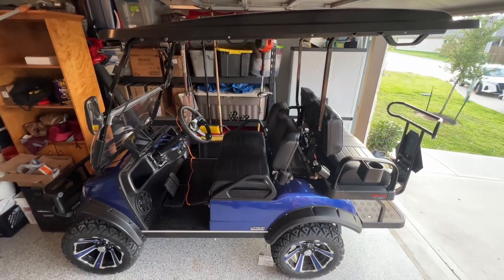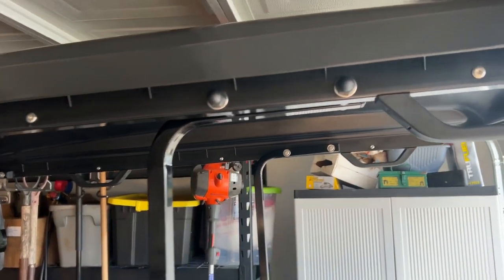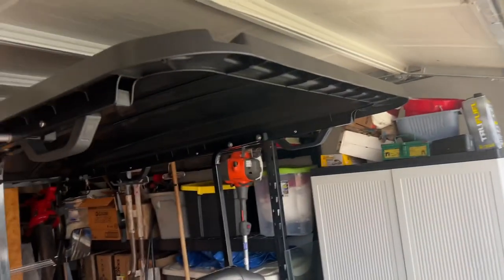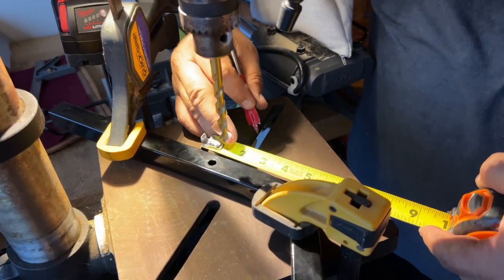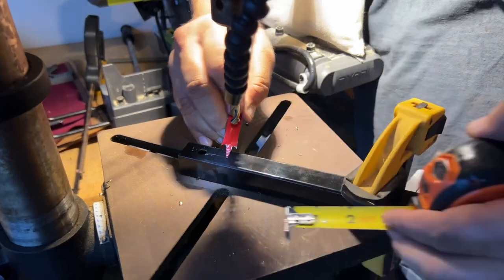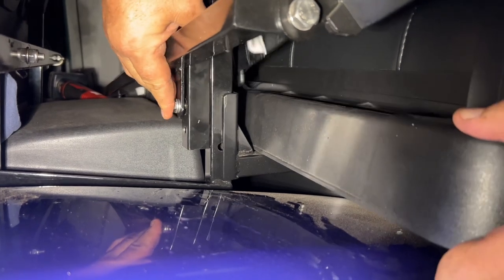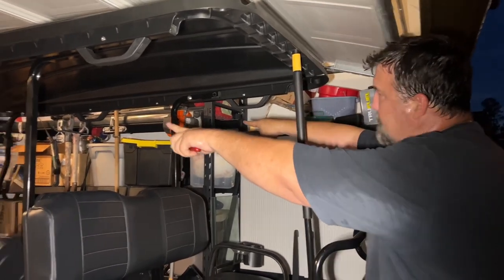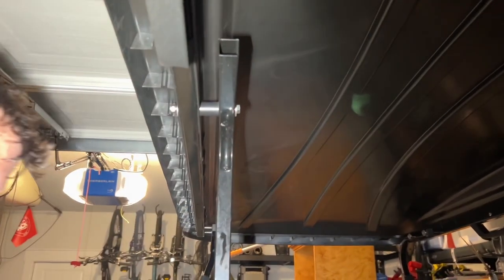Evo Forester 4 Plus lowering roof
Went to pull new cart into garage and scraped the door and frame. This video is how I lowered the rear brackets to lower roof.